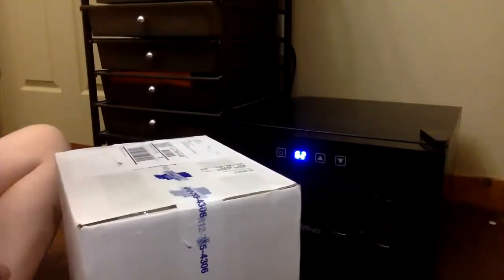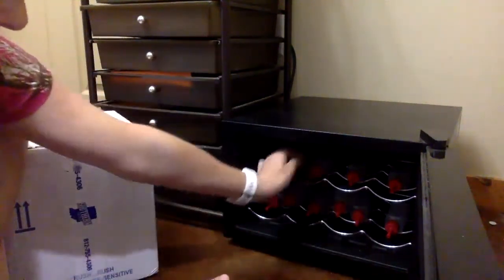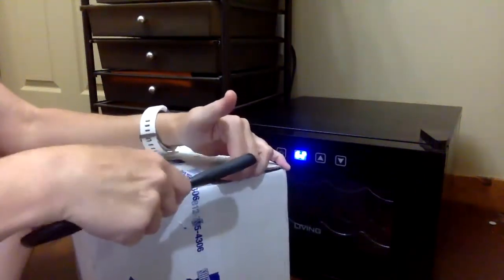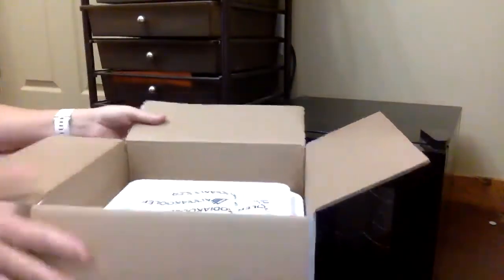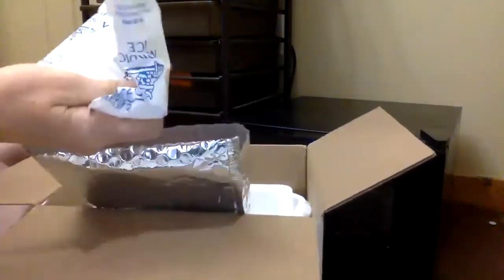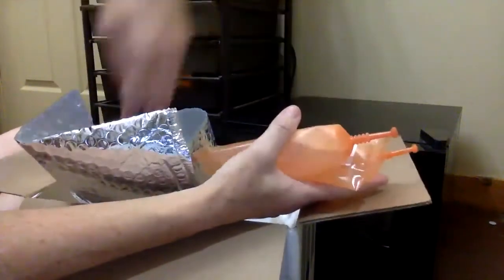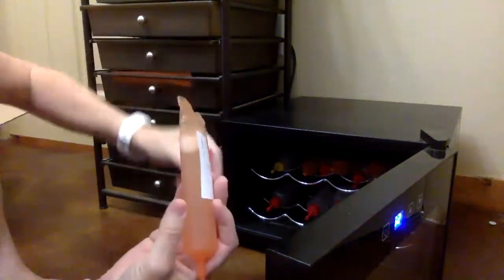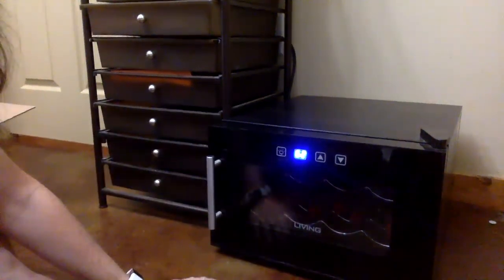Dr Vet Sonya - Receiving and storing shipped boar semen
Here Dr. Sonya shares information on receiving, unpackaging, and storing cooled, shipped boar semen for artificial insemination of sows and gilts.